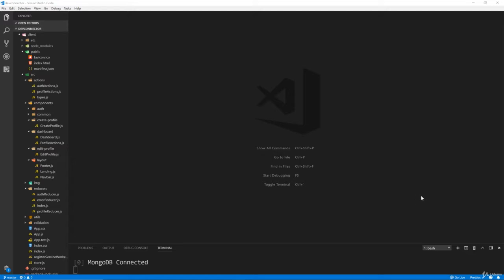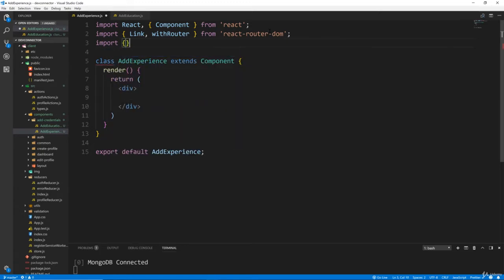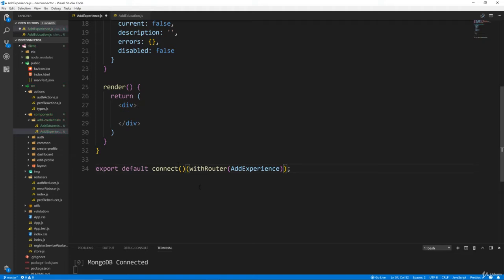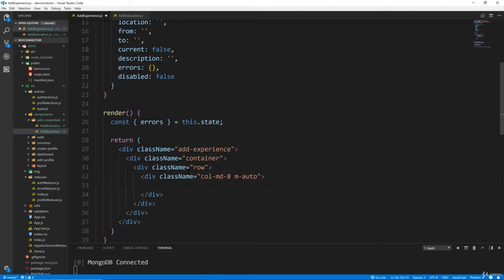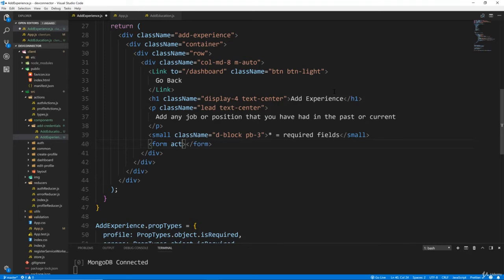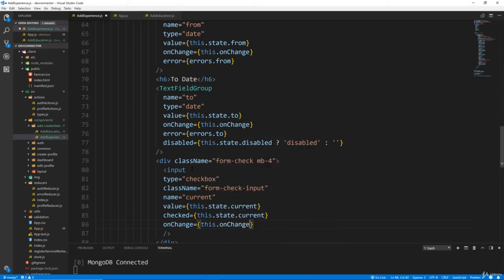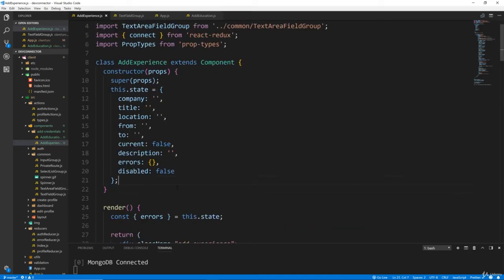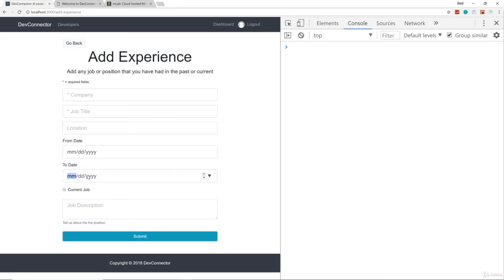10 - 3 Add Experience Form [Keep Safe. Keep Learning. Please Like and Subscribe]